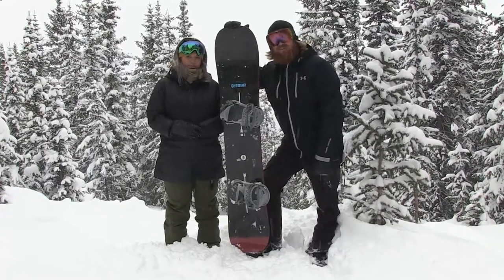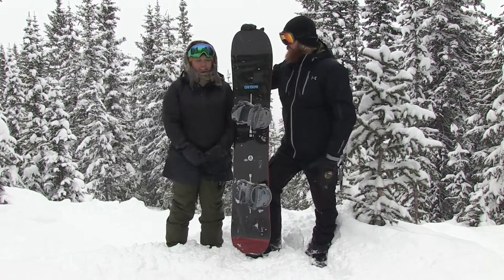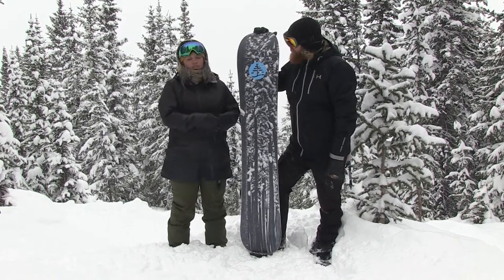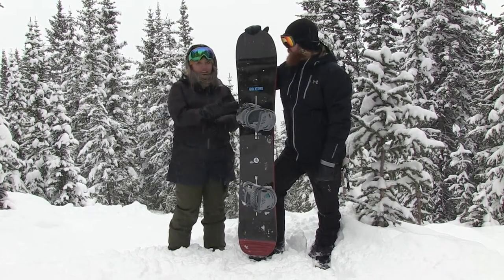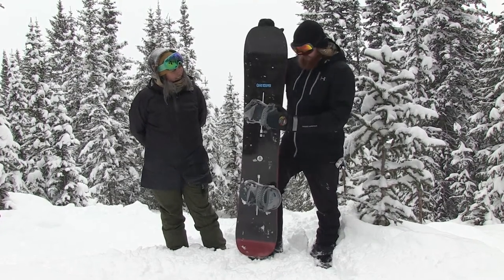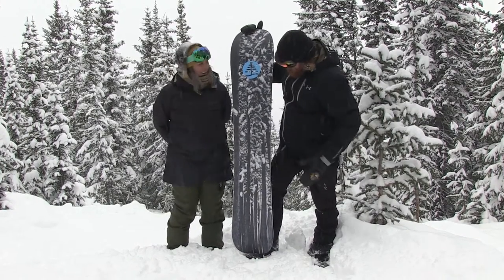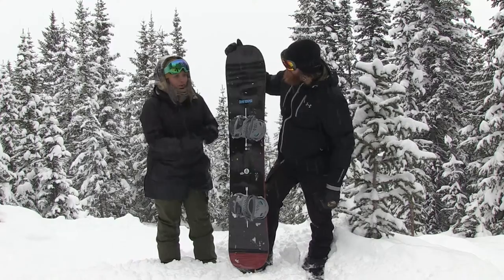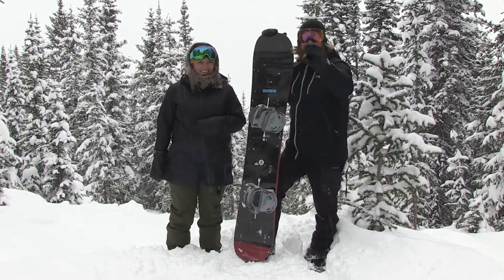Burton Gate Keeper Snowboard - Review - The-House.com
Designed with input from some of the world's best backcountry guides: a born leader with absolute speed and float.